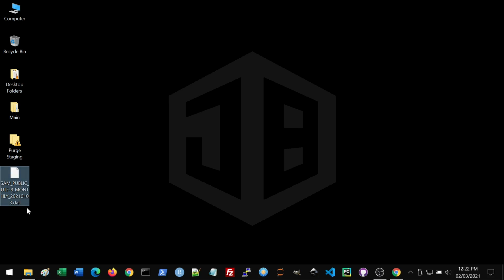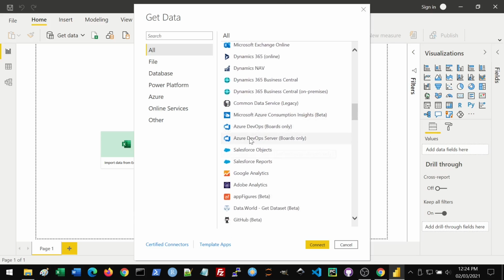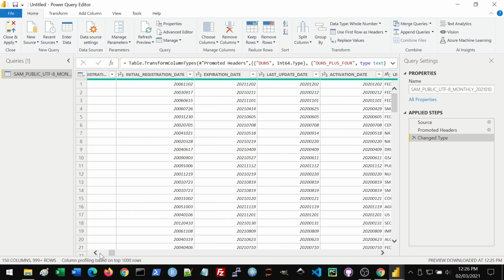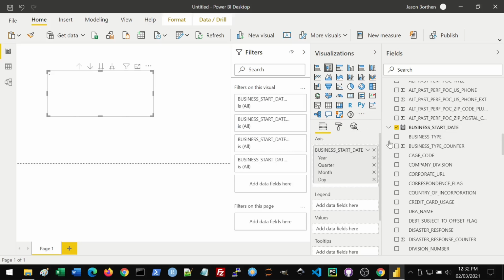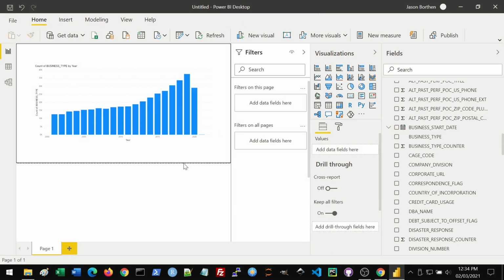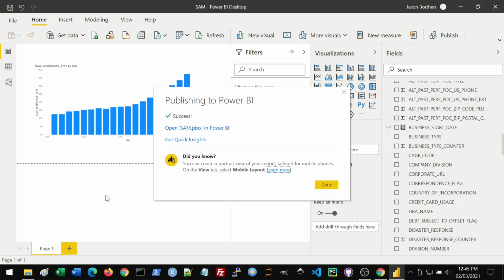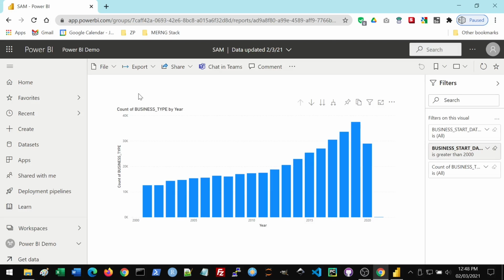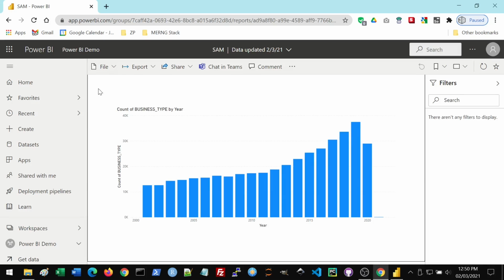Power BI demo with SAM data